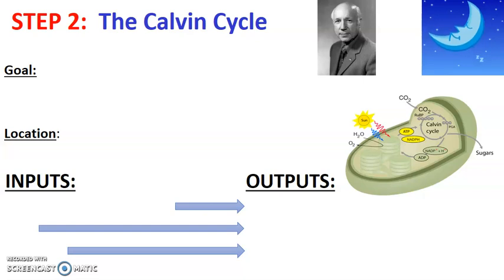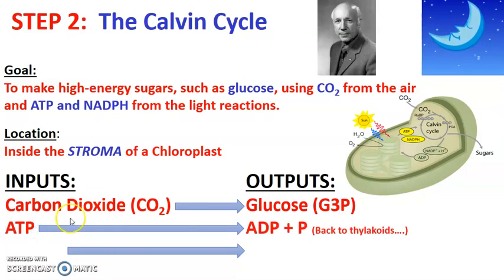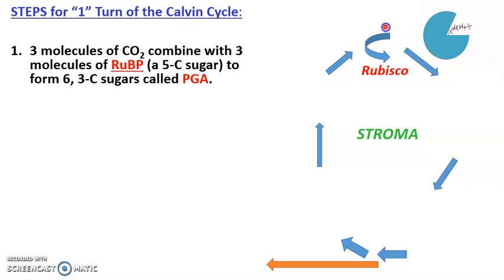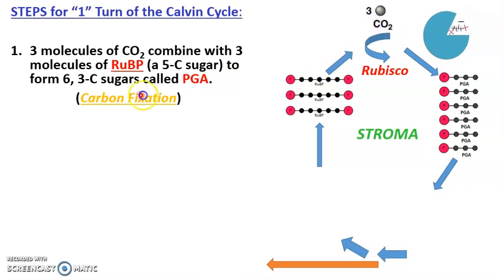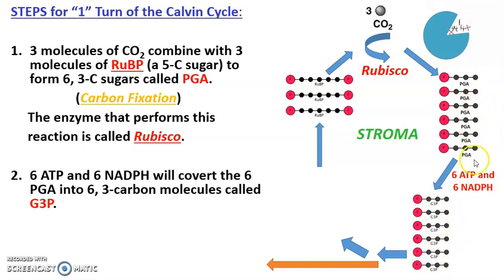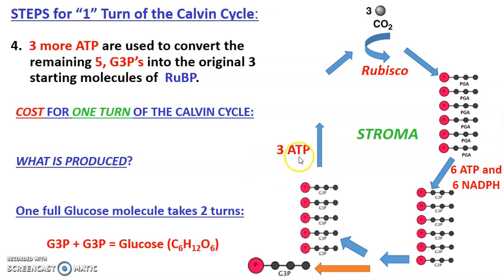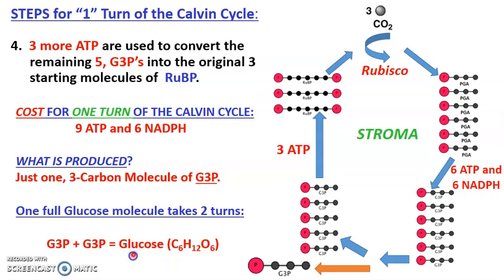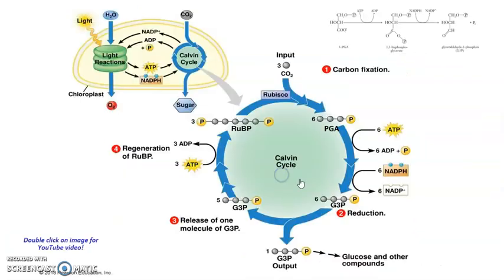Unit 4 - Lecture 7 - The Calvin Cycle